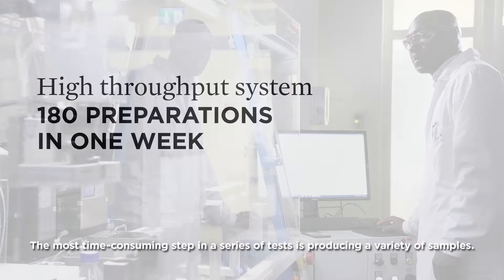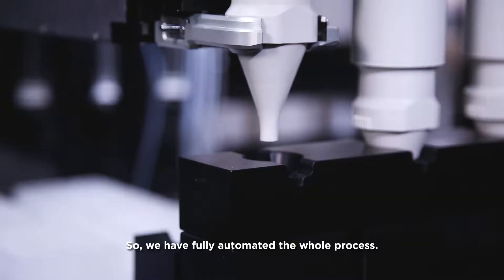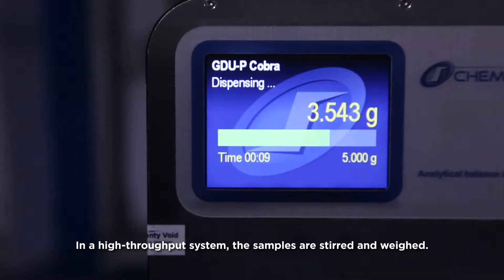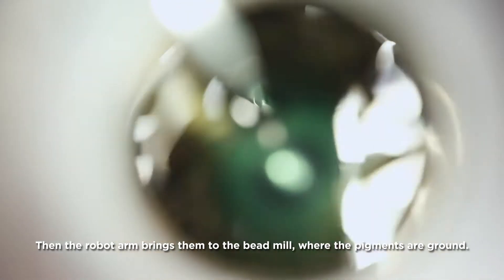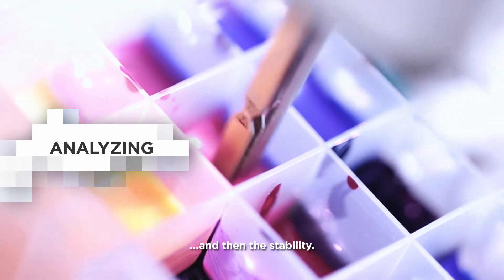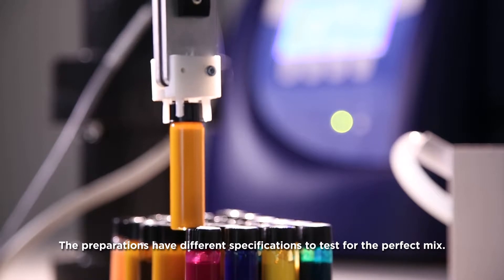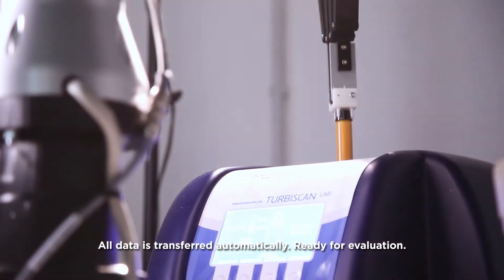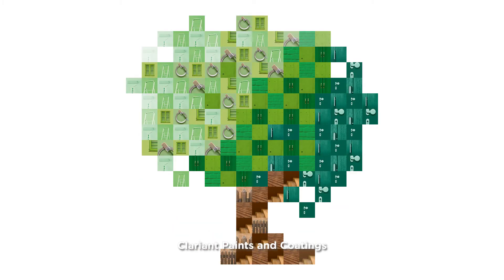Paints Additives Samples - High throughput system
The paint industry faces complex formulation challenges. We know that the right additive can tip the scales. That’s why we specialize in multifunctional paint additives such as wetting and dispersing agents, stabilizers, and neutralizers.

The most time-consuming step in a series of tests is producing a variety of samples. Thanks to our diverse team of experts and state-of-the-art technology, we are able to prepare 180 samples in one week.